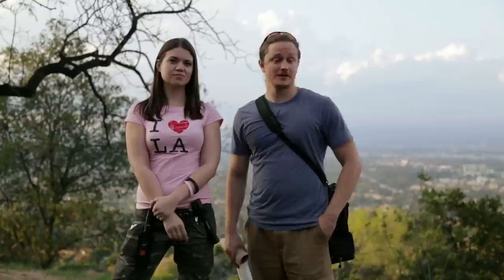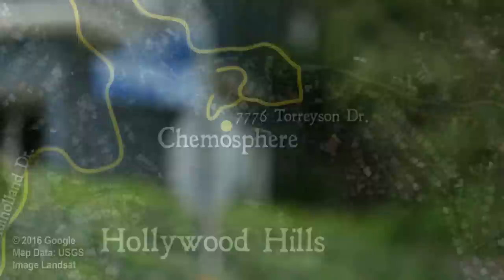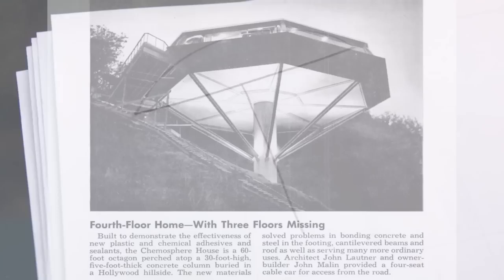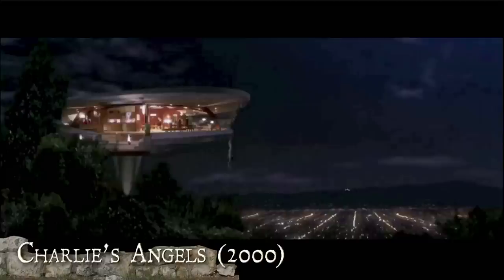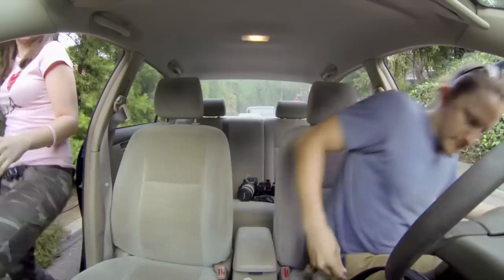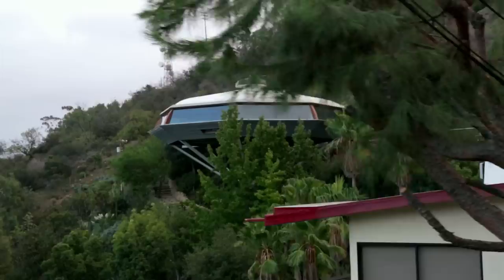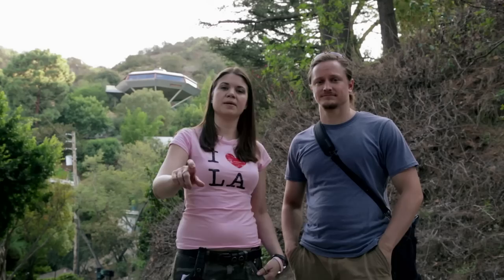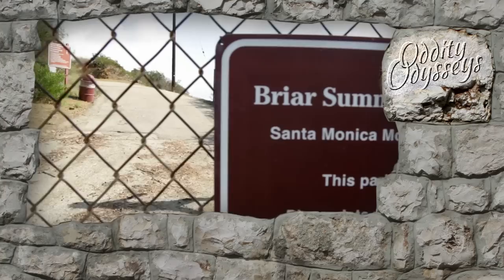Exploring Jon Lautner's Chemosphere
Join us as we check out an architectural anomaly, the Chemosphere.
Written by: Bethany Guerrero
Cinematography and Visual Effects by: C. Drew Unser

Cameras For Video:
(Amazon) GoPro Hero2
(Amazon) Canon 5D
(Amazon) Canon 7D
(Amazon) Camera Lens
(Amazon) Audio
(Amazon) Audio